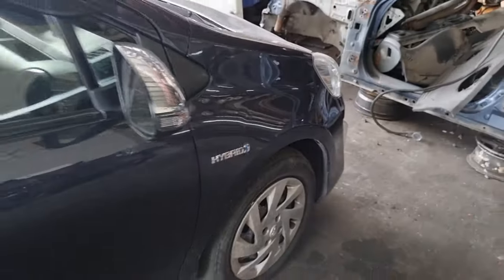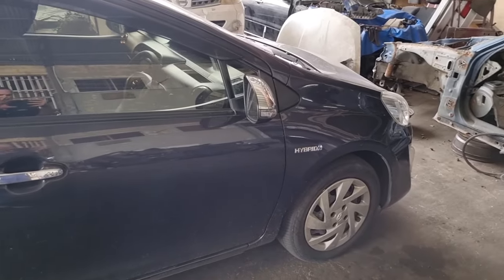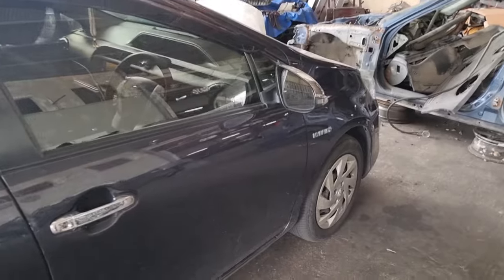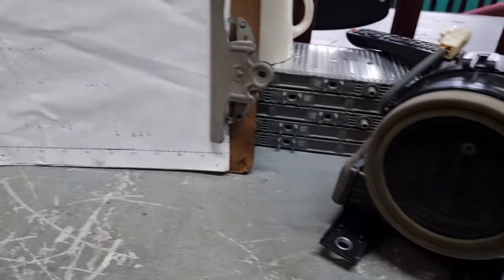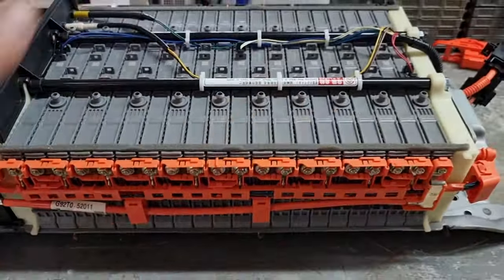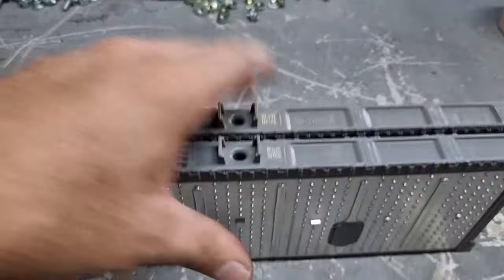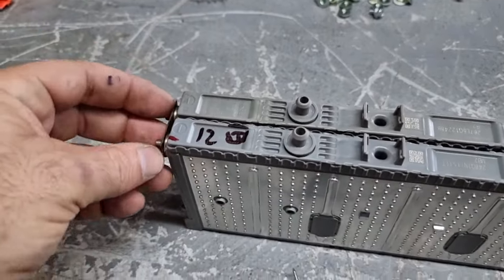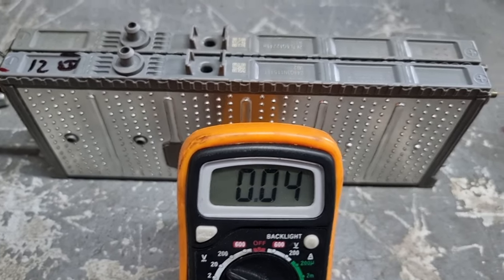Easy method to balance the Toyota hybrid battery (NiMH)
In this amazing episode we will break many myths related to balancing the hybrid batteries. make sure to pay real attention cause this info will probably change everything you thought about this matter and then of course this info will help you a lot to improve your work when balancing a hybrid battery. enjoy ☝😎